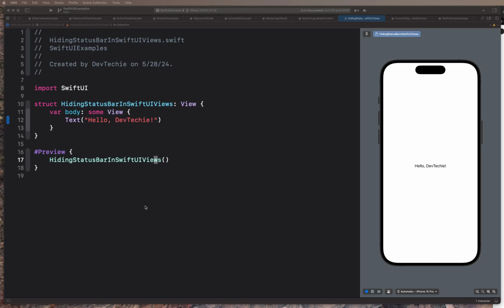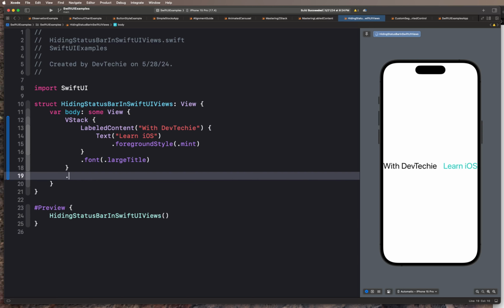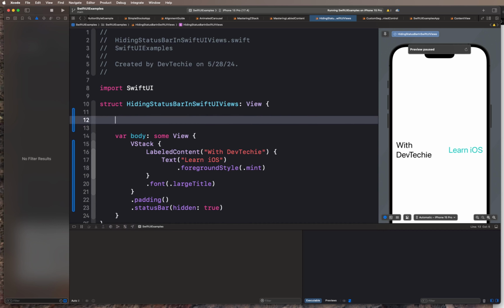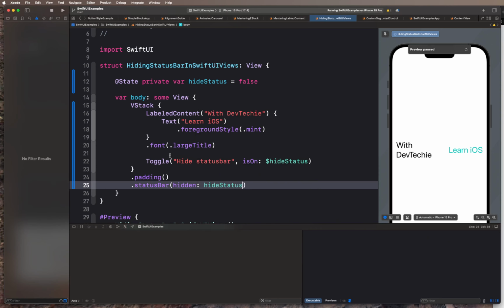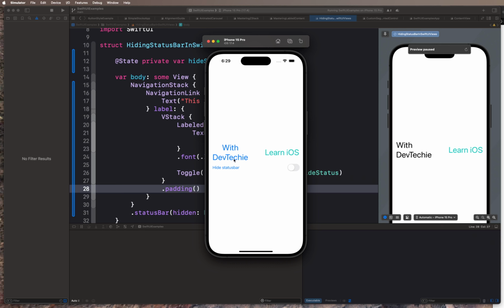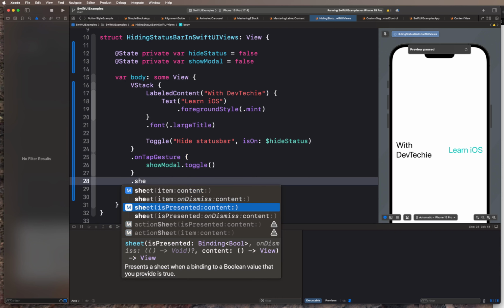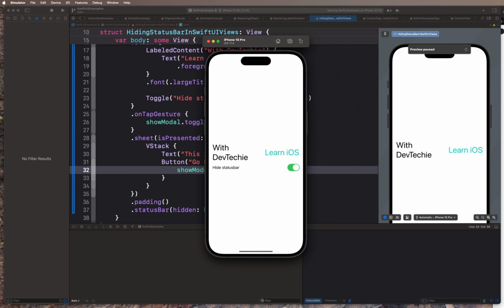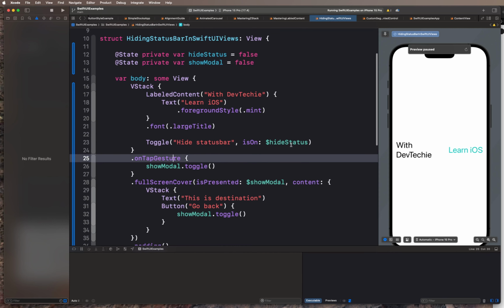Hiding StatusBar in SwiftUI views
Source Code Unlock the power of iOS and SwiftUI development with DevTechie.com! Whether you're a beginner or an experienced developer, our expert-led tutorials will guide you through creating stunning iOS apps using SwiftUI. Dive into hands-on lessons, master custom UI components, and explore the latest features of iOS 18. At DevTechie, we make learning iOS development easy and accessible. Visit DevTechie.com to get started!

Complete video course on in app purchase:
Master In App Purchase in SwiftUI & iOS 26 with SwiftData :